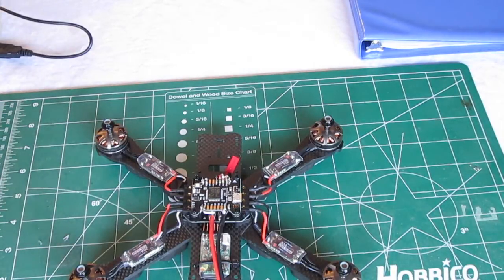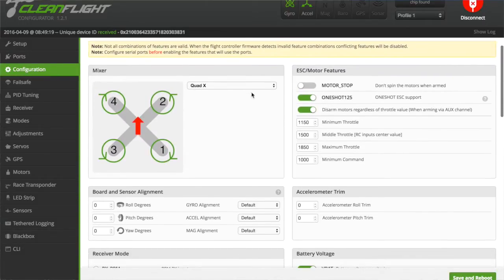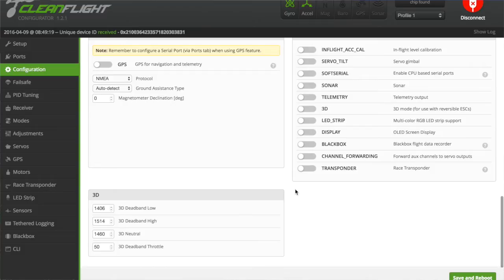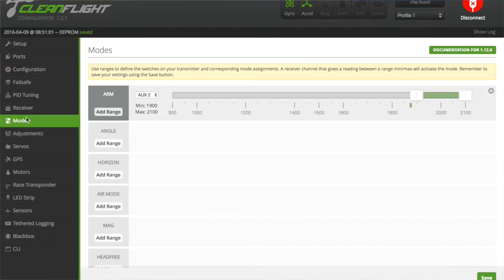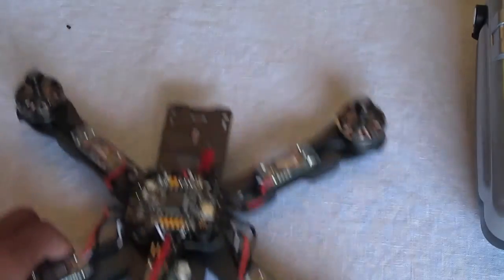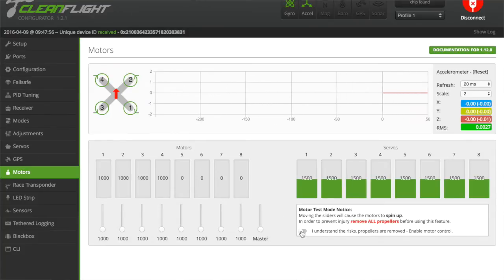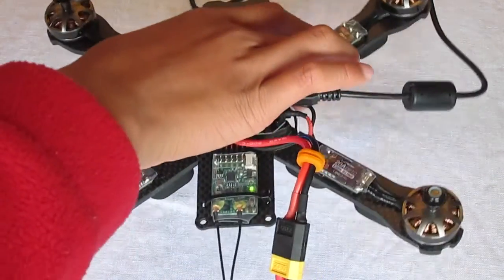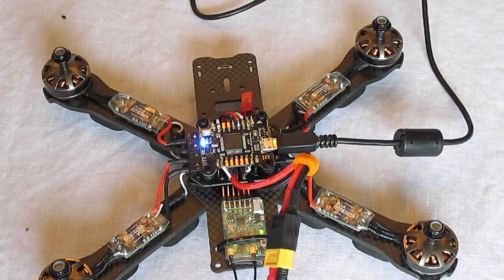Qav-r Build: Lux Flight Controller Part 2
This is my second part of the Lux Flight Controller Series. In this video we get to program the Lux Flight Controller.